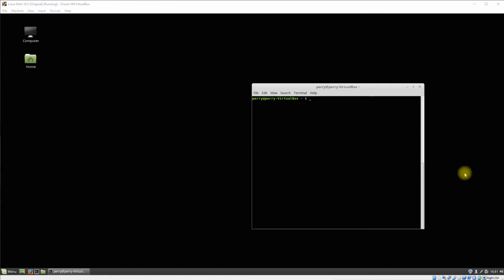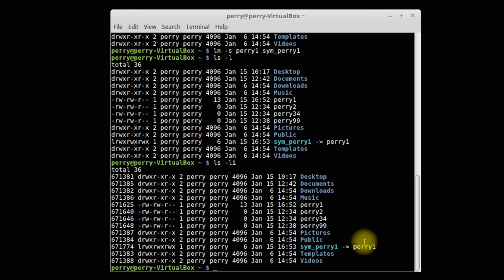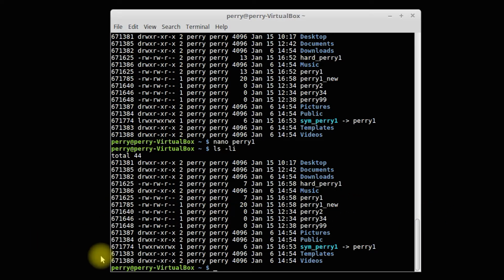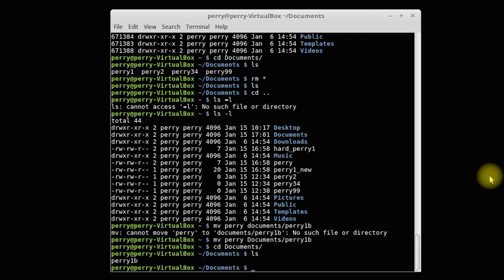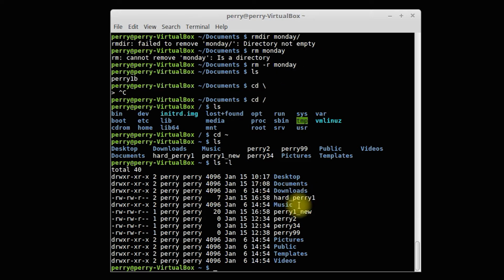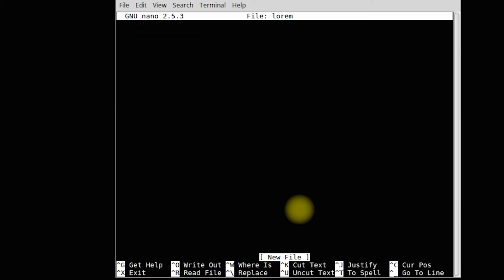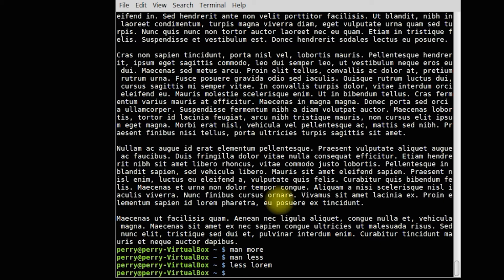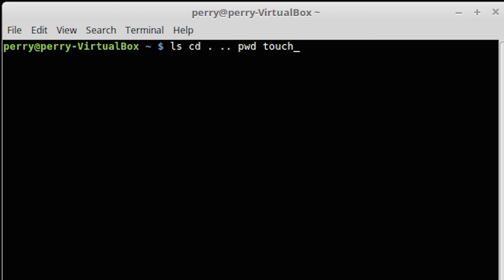Week2 Lecture 3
CYBR 1500, University of Central Missouri